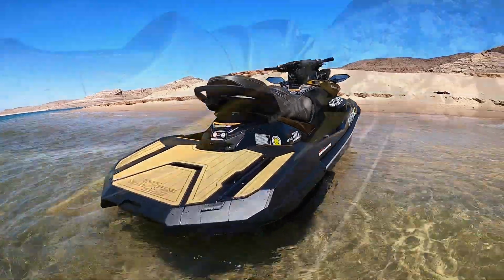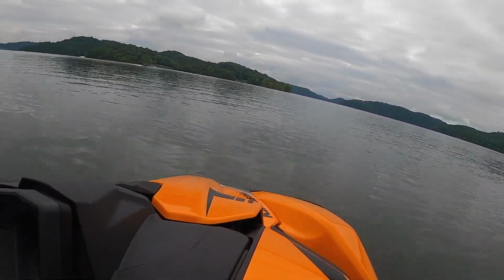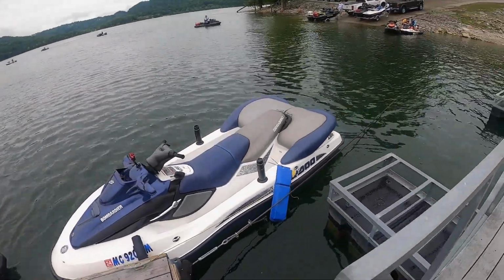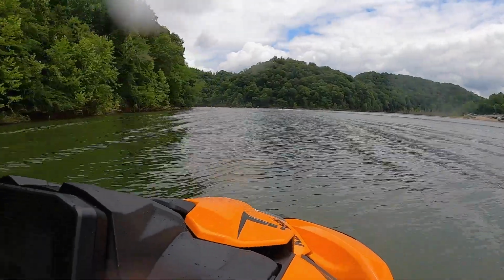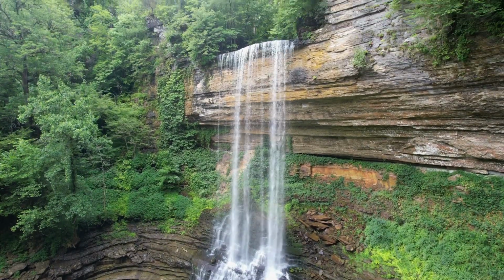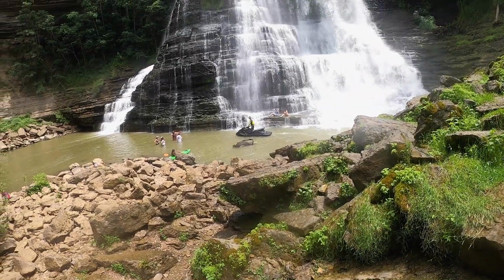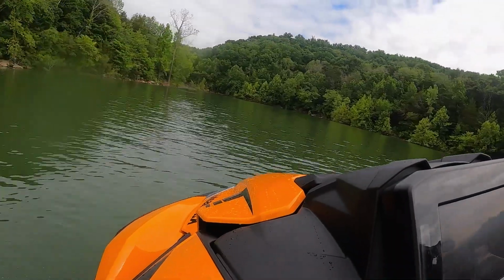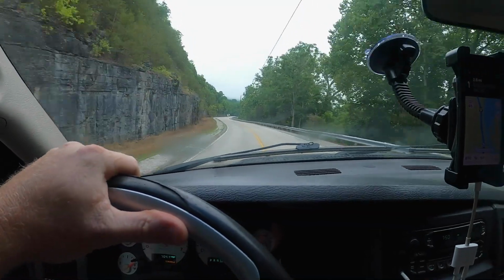Joining The JRN & GLSR Tennessee Waterfall Ride For a Day: The Watercraft Journal Ep. 130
With only a single day to play, The Watercraft Journal hopped on its brand new 2023 Kawasaki Ultra 160LX-S JetSki and sped off to join the Jet Rider Nation & Great Lakes Ski Riders' annual Tennessee Waterfall Ride on Center Hill Lake, TN. It was a whole lotta fun until some bad planning and worse navigation cost us the rest of our day on the water. Oh well, it was fun while it lasted!